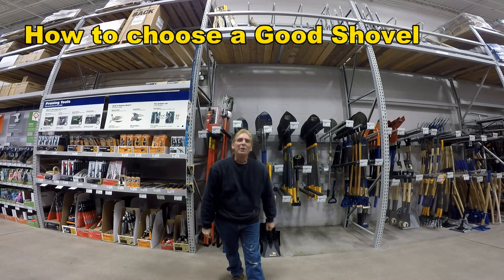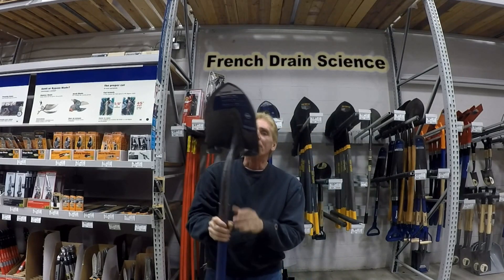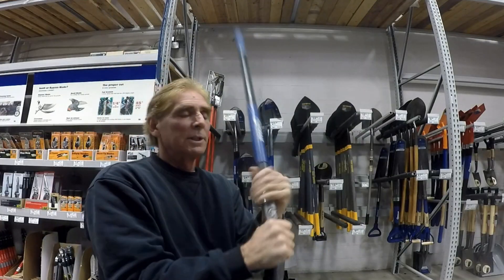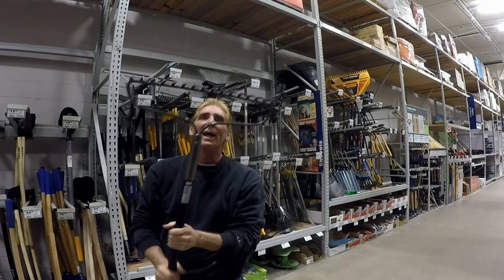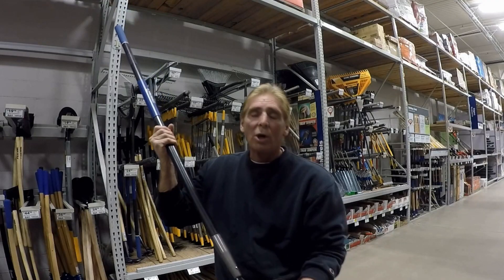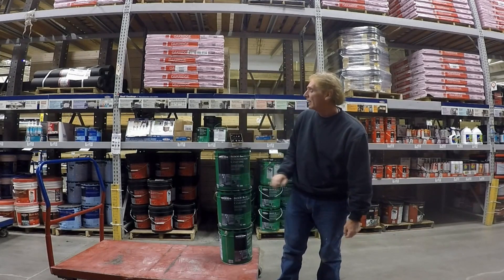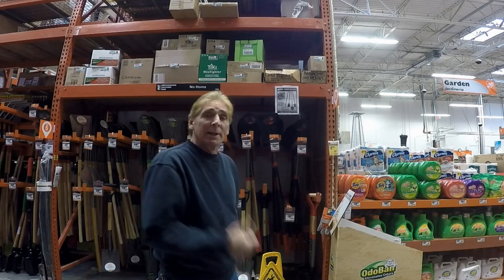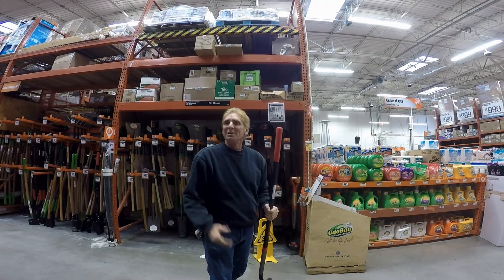Lowes vs Home Depot - Who has Best Shovel - Science of Shovel.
Who has the Best Shovel? Home Depot or Lowes. You Decide!

Watch how French Drain Works and Why. See Actual Installs from Apple Drains.

Capillary Action of Soil - Useful in understanding why your basement or crawl space gets wet.

(be sure to let them we recommended them:)

We've got your back! Guaranteed!
Watch Real How To Videos and not just  a joker telling fabricated stories and trying to make you spend $40,000 to install a drain. Totally Ridiculous Content and waste of your time!'

Apple Drains
MOST TRUSTED NAME in WATERPROOFING!
Guaranteed 100%

How to Solve these problems -
Wet Soggy Yard
Flooded Yard
Wet Basement
Wet Crawlspace

how to install french drain around foundation, curtain drain around foundation, how deep should a french drain be, french drain before and after, french drain holes up or down,how to build a french drain,how to install french drain and sump pump,how to keep water from house foundation, diy french drain, best french drain system,